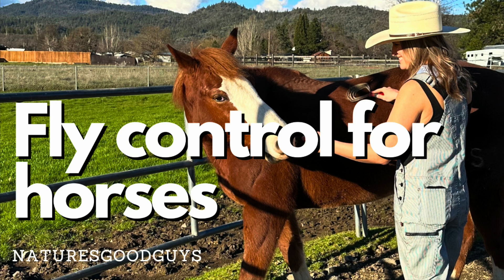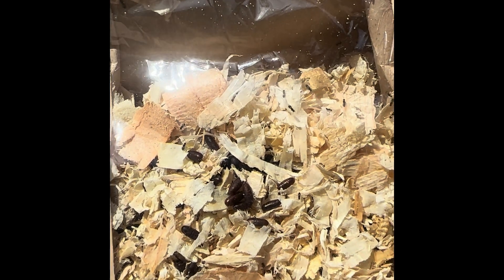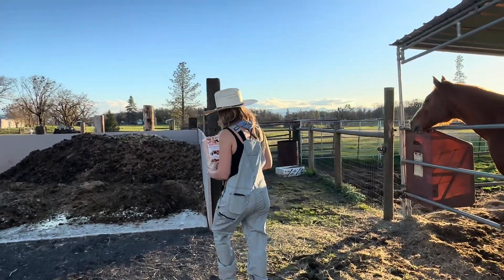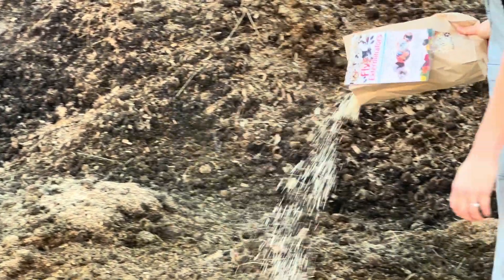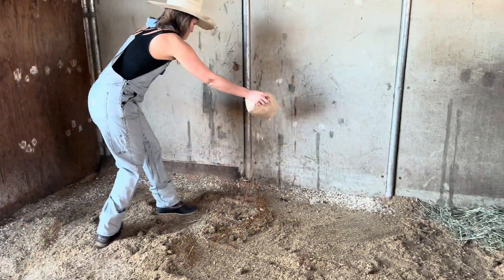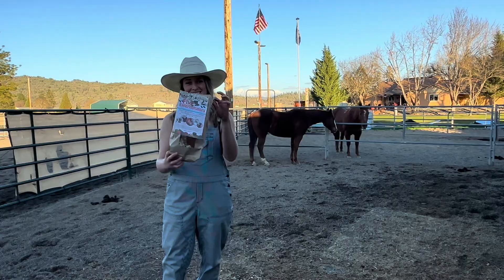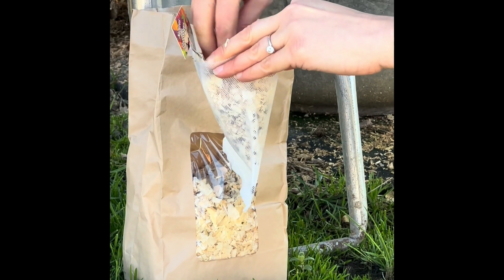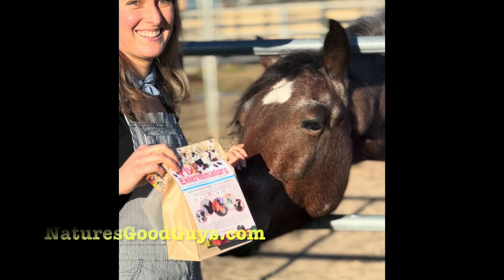Protect your horses from flies- no chemicals required!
ABOUT FLY EXTERMINATORS (MUSCIDIFURAX RAPTORELLUS):
A natural way to control flies that is people, pet, and planet safe!

Protect your feathered and furry friends from fly borne diseases with our natural Fly Exterminators! Delivered in wood shavings, during the parasitized pupae stage (which looks like a black rice kernel) and ready to hatch, these nocturnal fly predators target the larval stage of various fly species, effectively minimizing the pest fly population. These tiny, ant-sized insects hover inches off the ground, and do not bite, sting, swarm, or bother humans or animals.

Fly Exterminators will begin hatching 7-14 days after delivery, depending on temperature. Reduction in fly population should be noticeable approximately 3 weeks after hatching.

TARGET PESTS:
Our Fly Exterminators are a predator to 95% of flies, including house flies, lesser houseflies, horse flies, filth flies, bot flies, biting stable flies, and various other fly species.

Less complete on the false stable fly, face fly, flesh fly, and horn fly since these species complete their life cycle widely dispersed in pasture.

INTRODUCTION SITES:
You may see large numbers of flies around your animals, but the fly breeding area is most likely to be close to manure areas or other moist, rotting organic matter. These are the areas to release your Fly Exterminators.

Top priority release sites include barns, stables, kennels, chicken coops, on feedlots, and animal straw bedding.

Other potential fly breeding sites include compost piles, garbage cans, septic tanks, and near water sources (but not directly in water).

INTRODUCTION FREQUENCY:
Introduce monthly during warm months. Heavy infestations may require additional releases.

HOW TO INTRODUCE FLY EXTERMINATORS:
Introduce at first sign of flies.

Keep Fly Exterminators indoors, in original packaging, and out of direct sunlight. Monitor daily for first signs of movement. Hatching may take 7-14 days, depending on temperature, with the Fly Exterminators beginning to hatch at 70°F. Pupae do not change in appearance after hatching. For optimal results, release within 24 hours of hatching. Wait until temperatures are consistently over 50°F before releasing. These beneficial insects will self-distribute up to 100 yards.

METHOD 1: GROUND RELEASE
Locate fly breeding sites. Please see Release Sites section.
Sprinkle Fly Exterminators near fly breeding sites and lightly cover to protect from birds and rodents.
Locate other possible breeding sites and repeat.

METHOD 2: HATCHING BAG RELEASE
Sprinkle Fly Exterminators in Hatching Bag (included). Secure the open edge with staples or clips to protect from birds or rodents. Hang it above the ground, away from direct sunlight, near fly breeding sites. The hanging height is not critical.

FLY EXTERMINATORS INTRODUCTION RATES:
Small Animals (chickens, ducks, rabbits):
100 Fly Exterminators per animal

Medium Animals (goats, sheep dogs, cats):
500 Fly Exterminators per animal

Large Animals (horses, cows, pigs):
1,000 Fly Exterminators per animal

HATCHING RELEASE BAGS:
FREE Hatching Release Bag included with every order! Keep your Fly Exterminators safely out of reach from birds and rodents. Our Hatching Release Bags are beneficial for a number of reasons:

Target Application - Designed to ensure controlled and targeted application.
Easy Release - Provide a contained environment for the hatching and dispersal of Fly Exterminators. These tiny wasps are smaller than an ant and can fit through the holes in the release bag.
No Mess - Designed to minimize cleanup efforts, eliminated the need for post-application cleanup or the handling of potentially messy substances

MONTHLY SUBSCRIPTIONS:
Dealing with a fly infestation can be stressful, unhygienic and detrimental to your and your animals' quality of life, so start your Fly Exterminator program early! We offer monthly subscriptions that save you time and money. Plan your shipments during warm season to get ahead of a pest fly infestation.

STORAGE:
If absolutely necessary, unhatched pupae can be cold stored at 34-45°F for no longer than 5 days. After hatching, adults can be stored at room temperature, out if direct sunlight, for no longer than 3 days. For optimal results, release within 24 hours of hatching.

THINK PREVENTATIVE CARE!
For maximum fly and flea control, release Beneficial Nematodes-Sc with your Fly Exterminators!